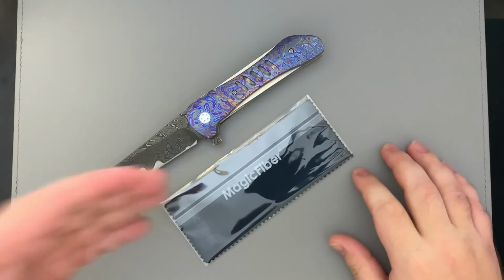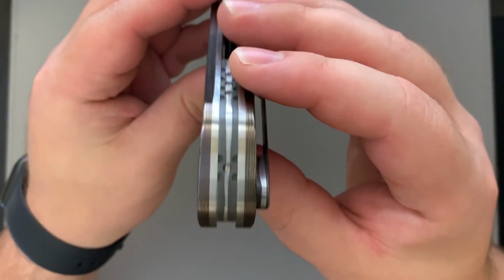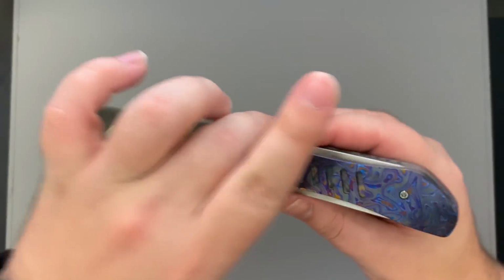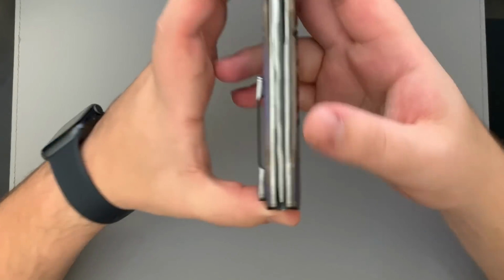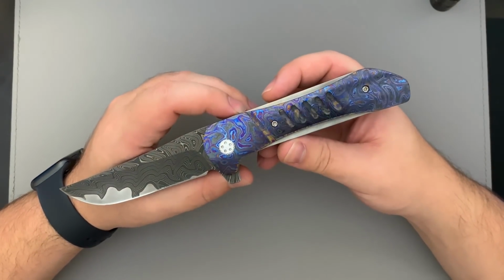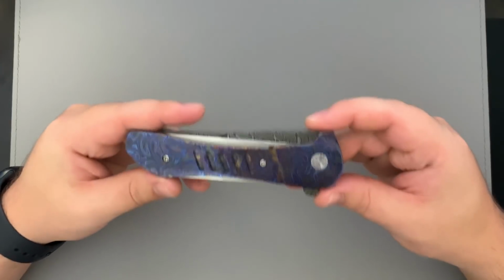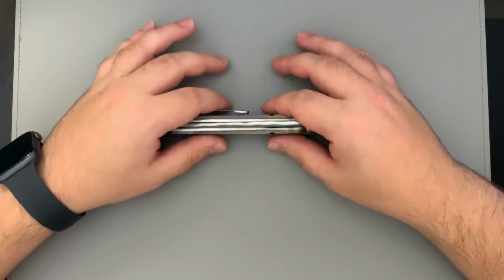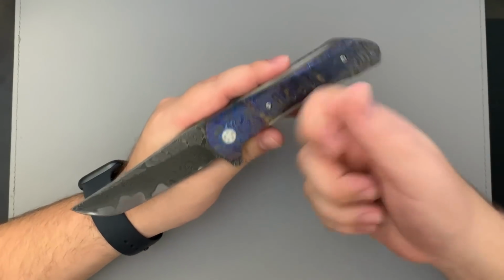Miike Nguyen Ghostblade